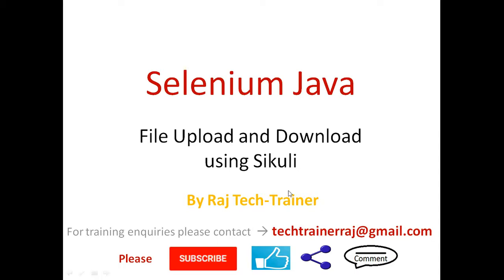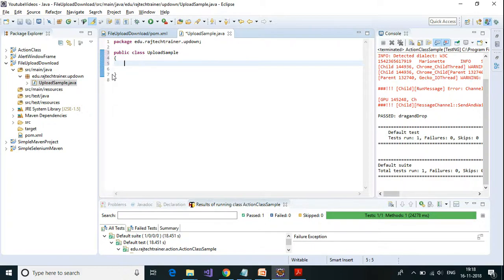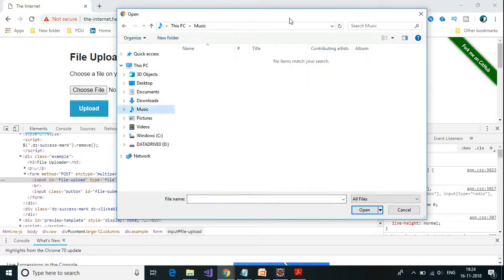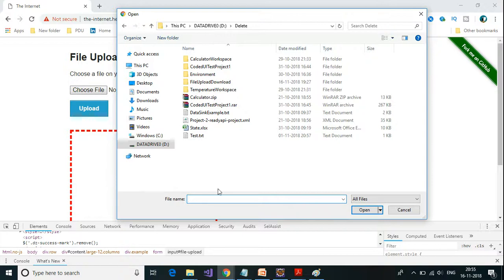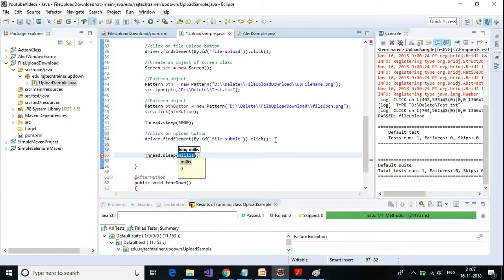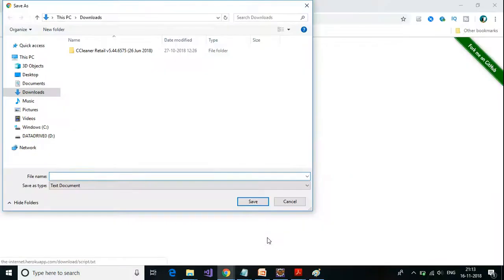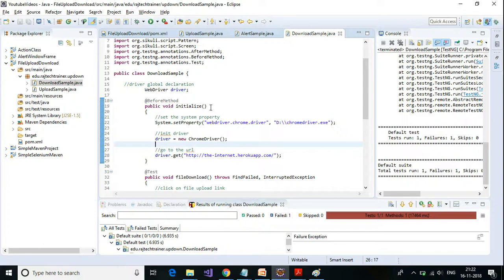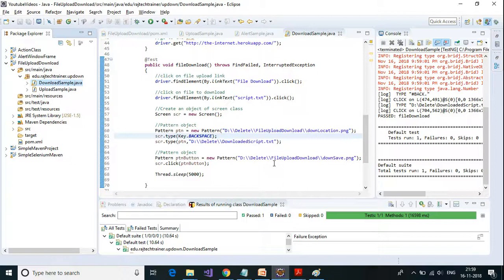Selenium Java File upload and File Download using Sikuli